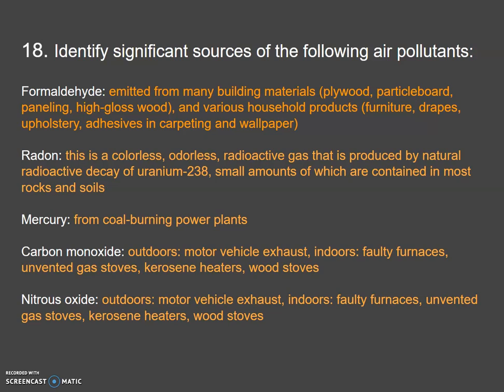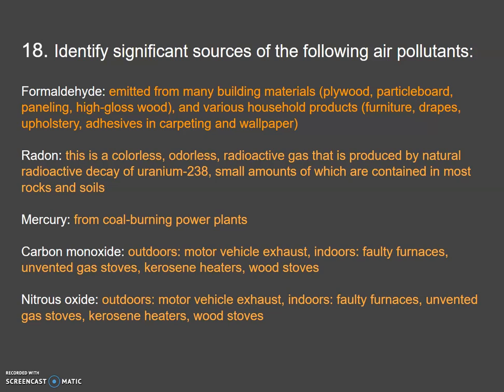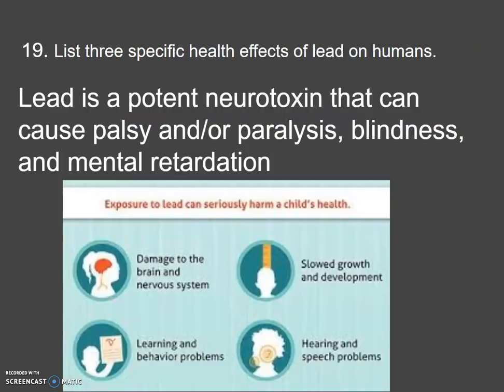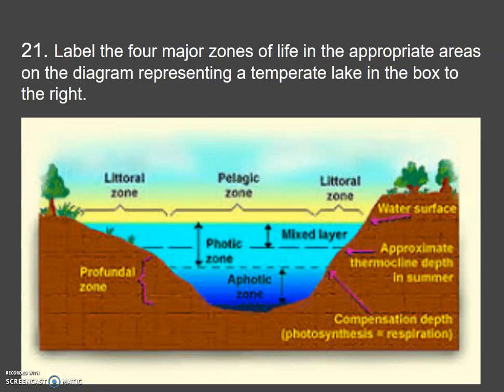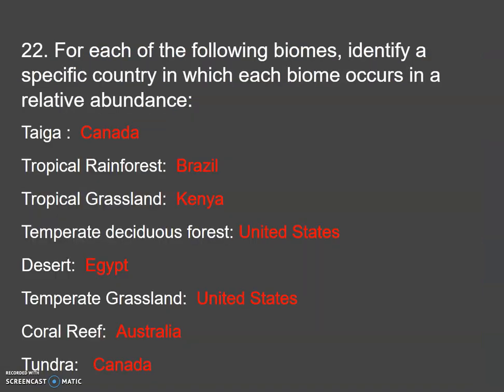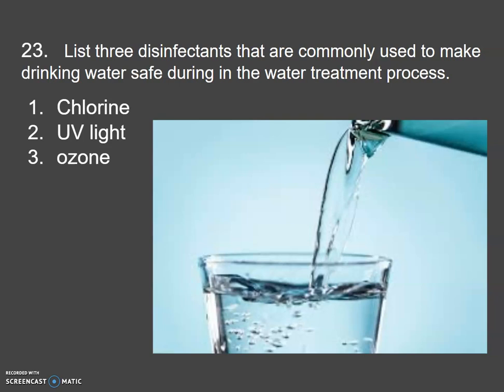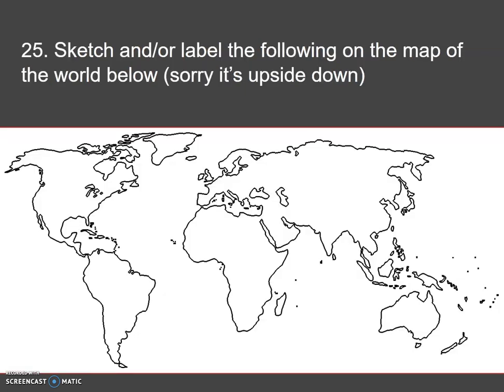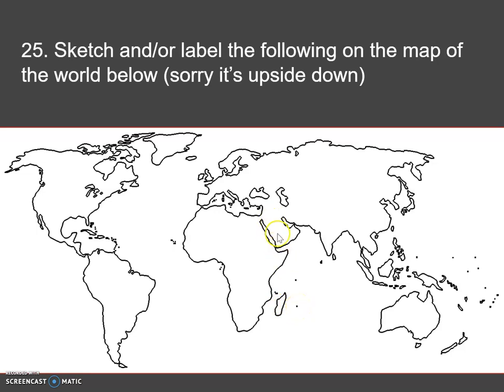APES Review WS 6 part 2